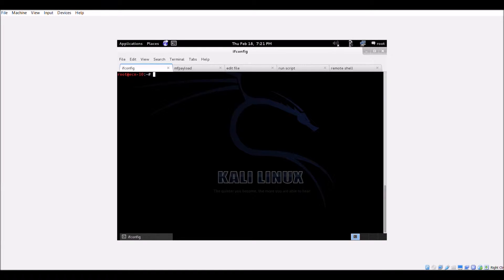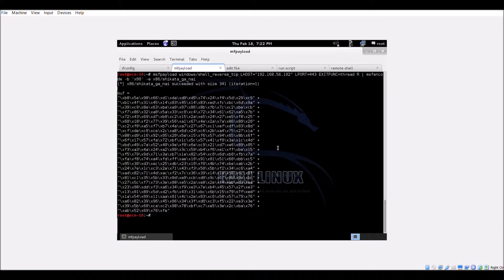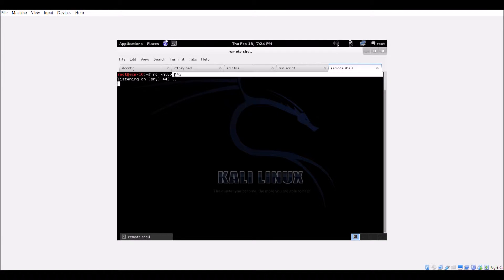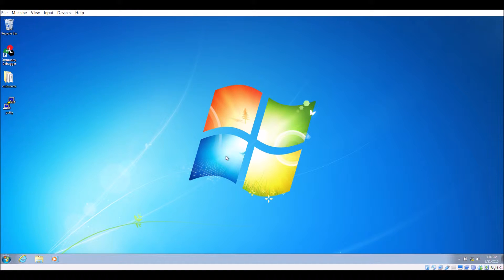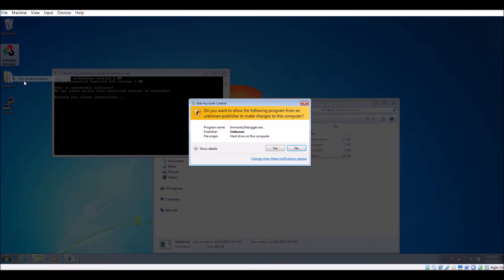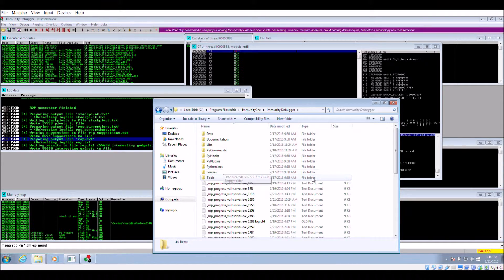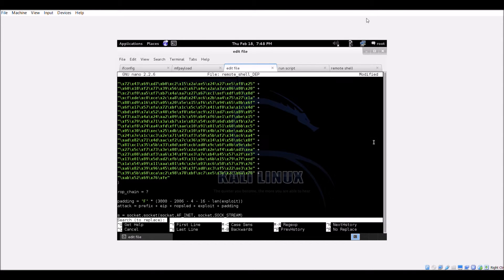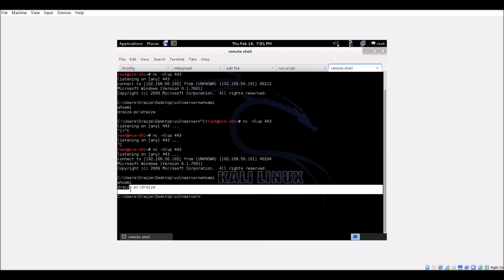Return Oriented Programming (ROP) Demo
Demonstration of Return Oriented Programming for Advanced Network Security Course at Arizona State University